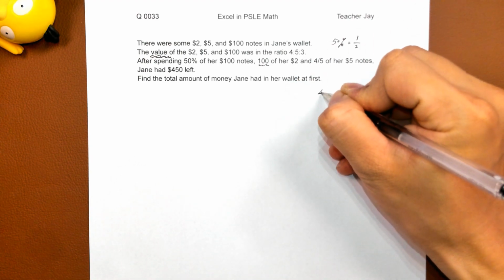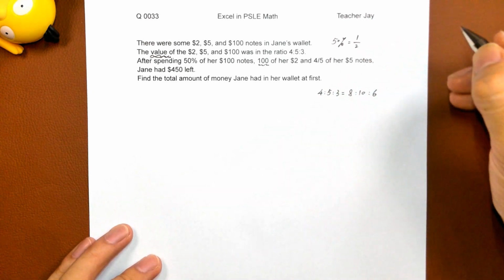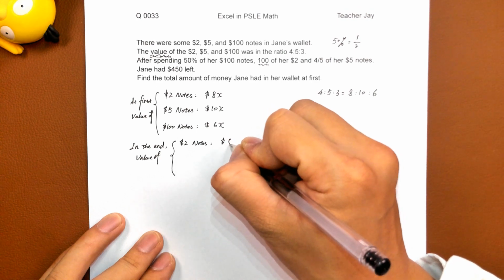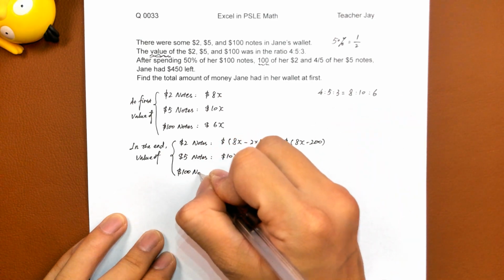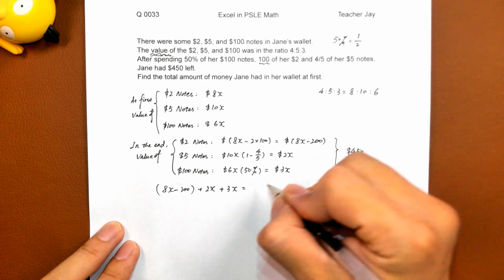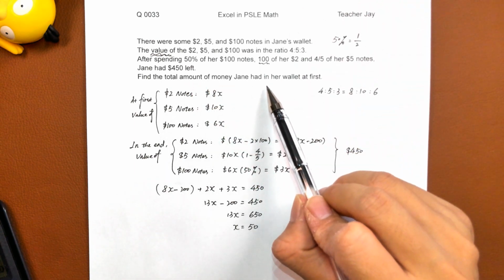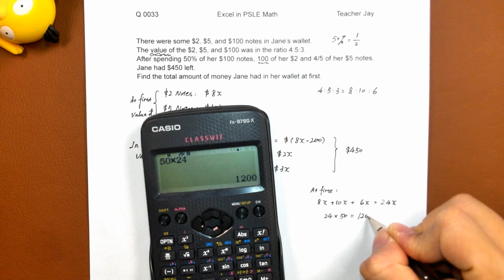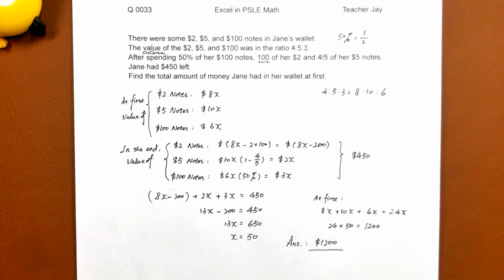Q0033 【Excel in PSLE Math】【Singapore Math】【新加坡数学】